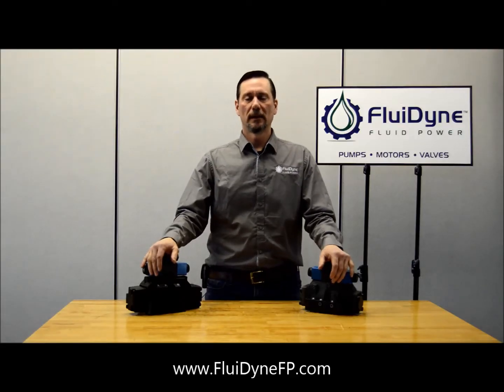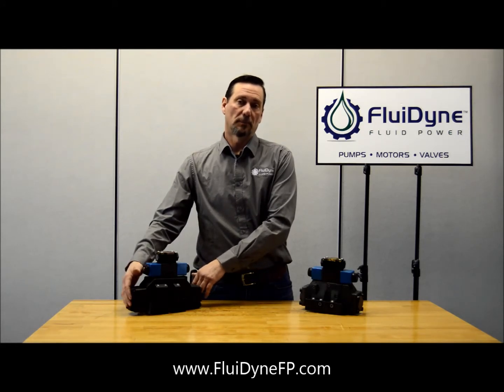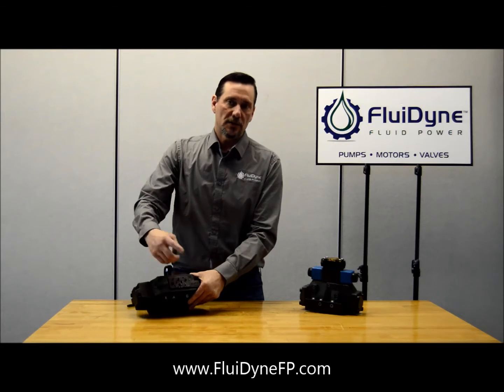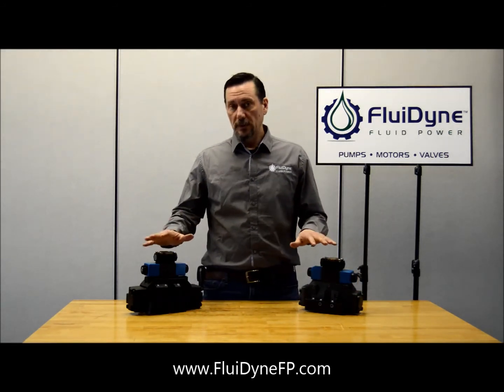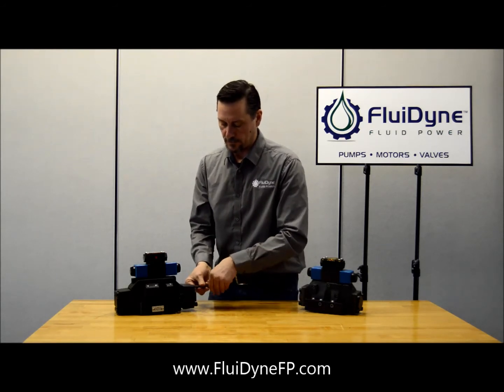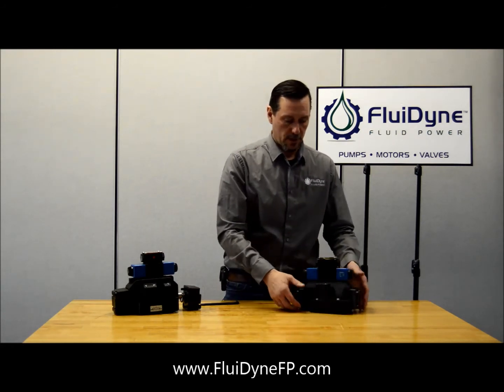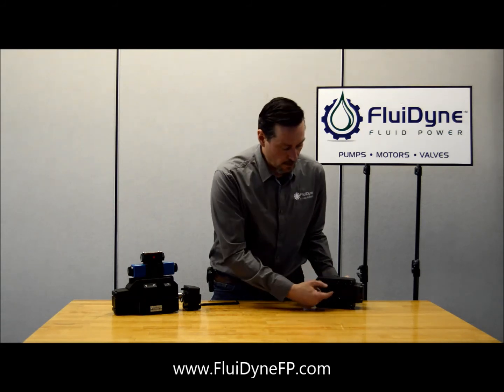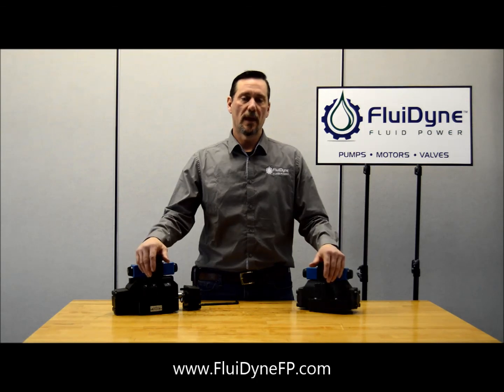How To Switch FluiDyne & Vickers D08 Pilot Pressure / Drain Between Internal / External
Learn how to switch FluiDyne and Vickers D08 pilot pressure/drain between internal/external.

31915 Groesbeck Hwy.